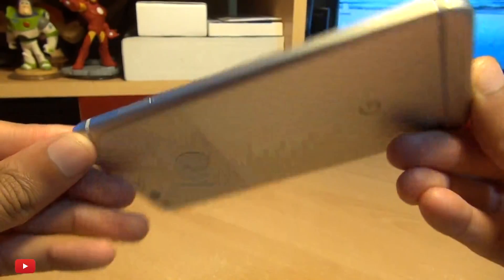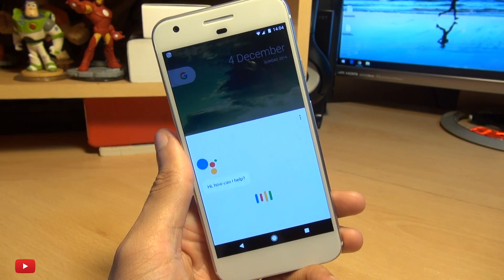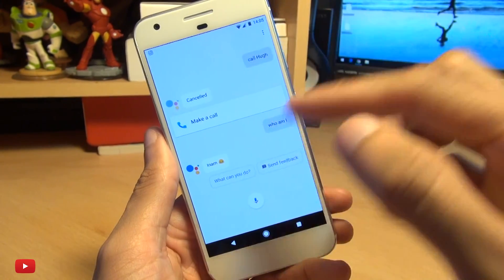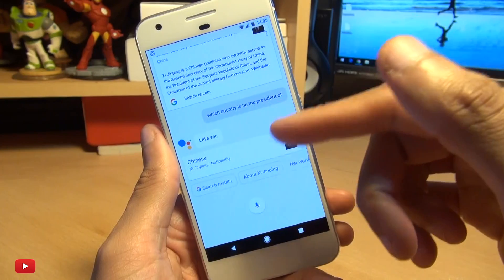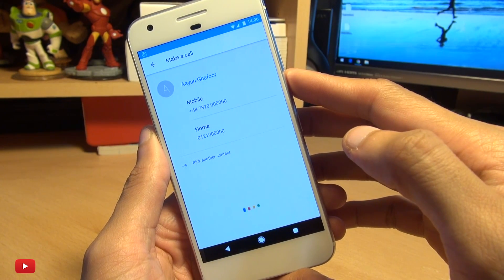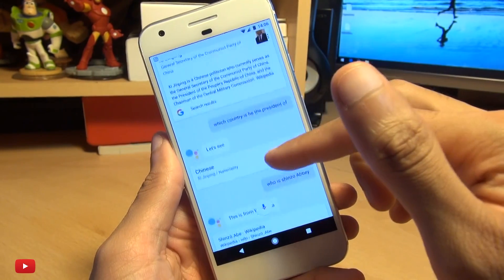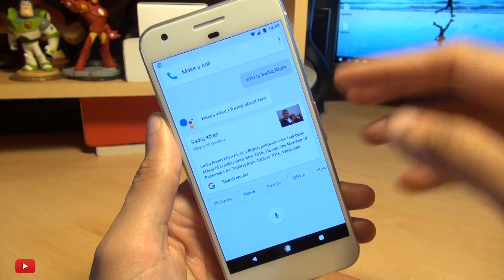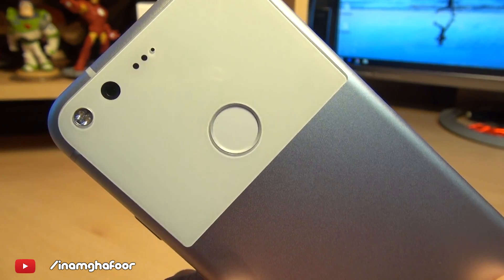Google Assistant 2016 using Foreign Names?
How does The Google Assistant 2016 cope with foreign names & places other than English? previous versions use to struggle with foreign names but how does the Google Assistant 2016 do?

How does it to compare to siri or even alexa with non english foreign names?